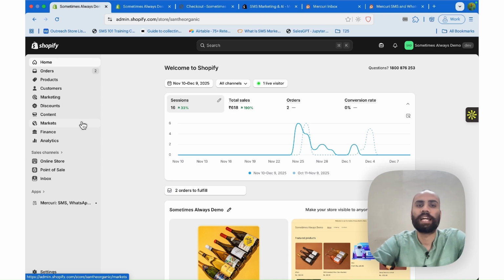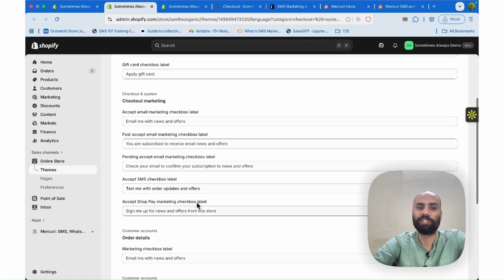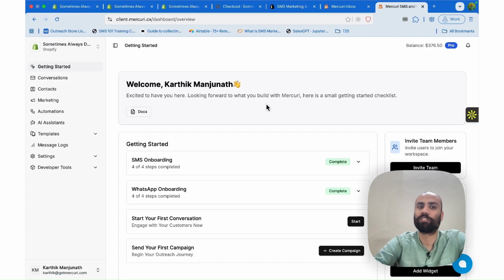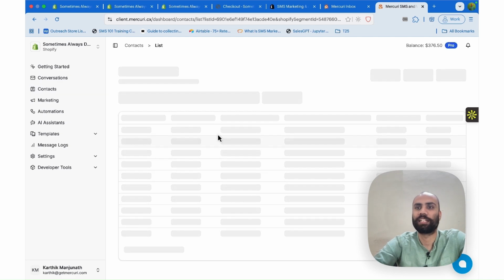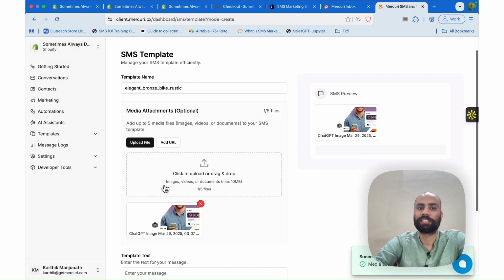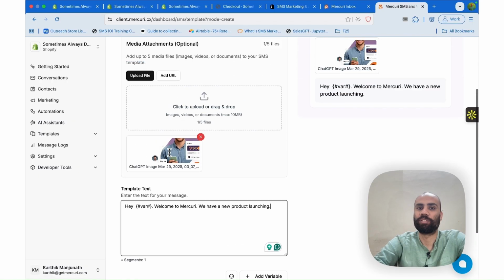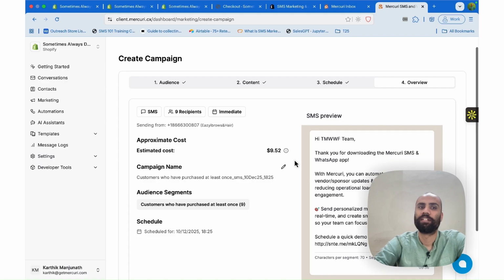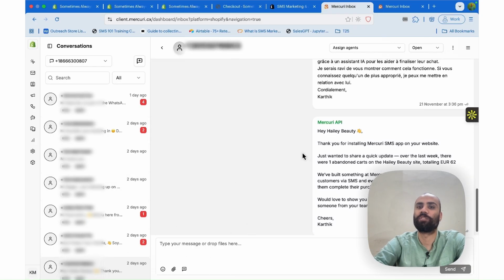Shopify SMS Marketing Tutorial (Step-by-Step) | How to Send SMS to Shopify Customers in 2026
Learn how to start SMS marketing for Shopify and send campaigns to your Shopify customers step-by-step.
In this tutorial, I show how Shopify stores can collect SMS opt-ins, create segments, and send SMS campaigns.

Here’s what you’ll learn:
✔ How to enable SMS opt-in on Shopify
✔ How to create and send SMS campaigns to these segments
✔ Key performance metrics tracked using Mercuri
✔ How your team can manage and respond to customer SMS replies through a unified Conversation Inbox

If you’re evaluating tools that support SMS + WhatsApp automation along with a shared inbox, Mercuri is one option many Shopify brands rely on.